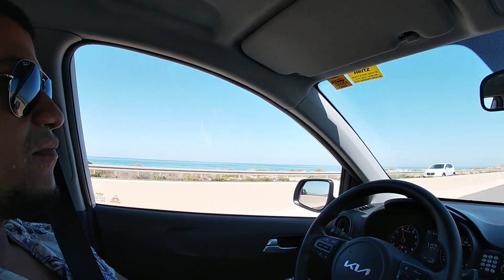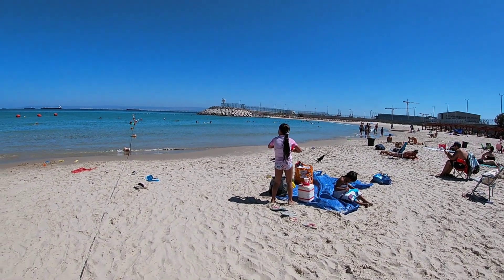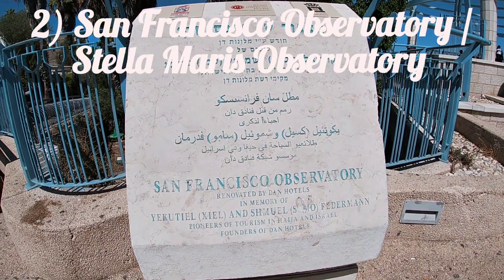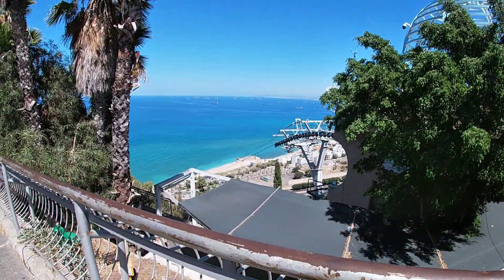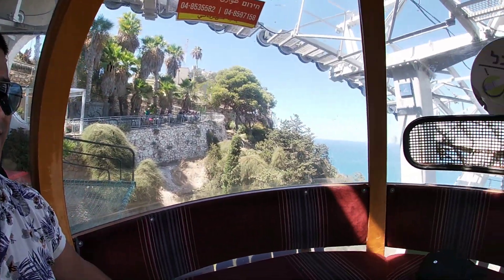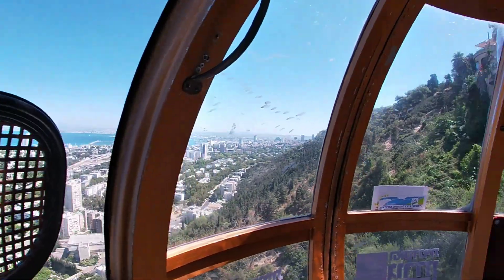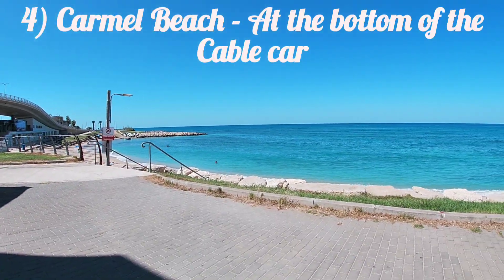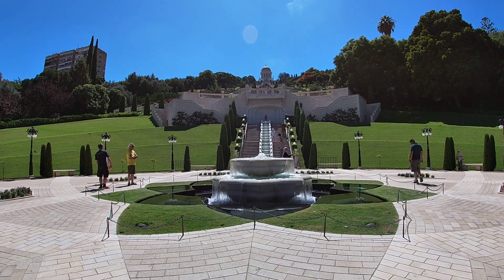5 Places to visit in Haifa, Israel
It takes a lot of time to edit the contents of the videos, thank you!
Haifa is located in the northern region of Israel.
It has beautiful beaches and nice gardens to visit